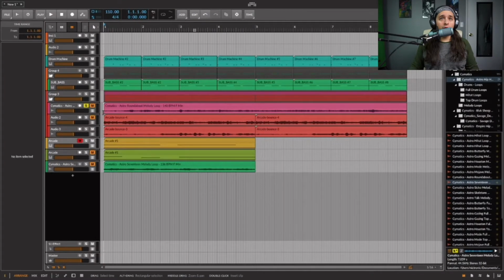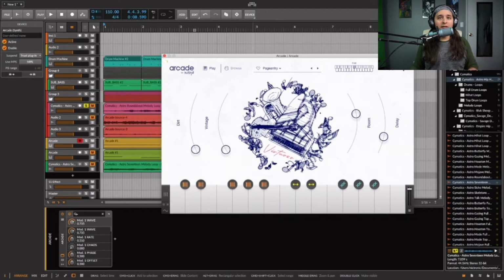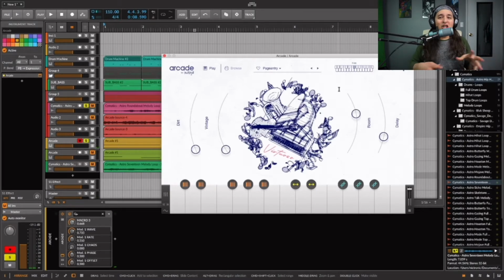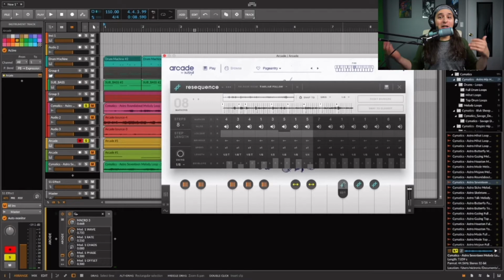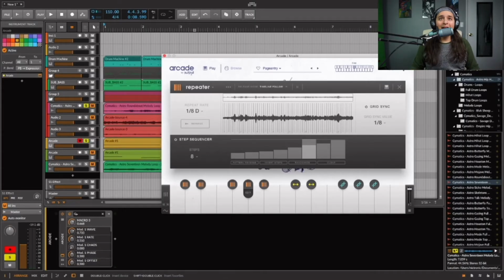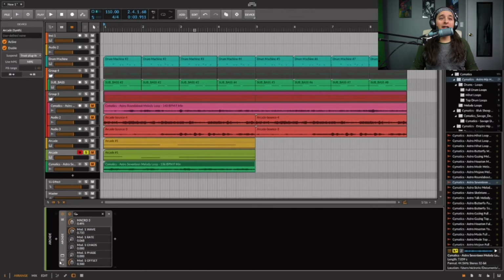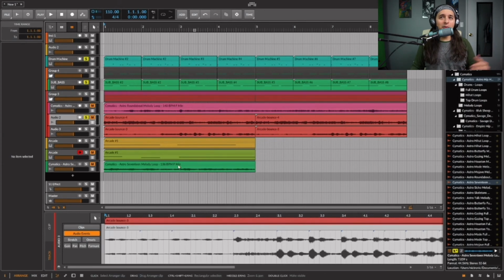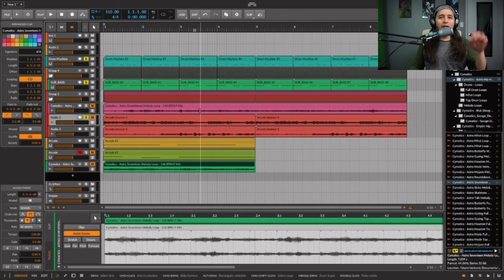ARCADE by Output - Flip Loops & Samples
Flipping loops and samples is a technique I use a lot in Arcade. In this video, I will show you my process for getting unique sounds out of my loops and samples.

Follow Warchief